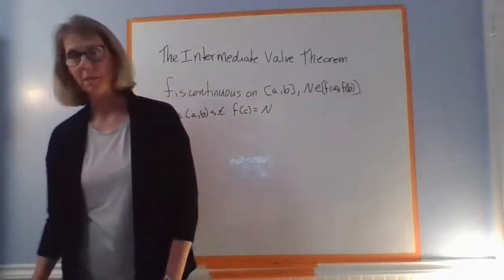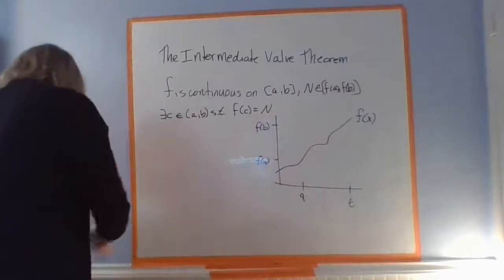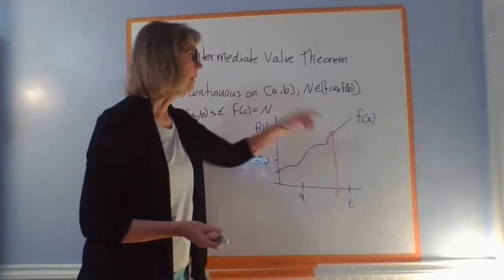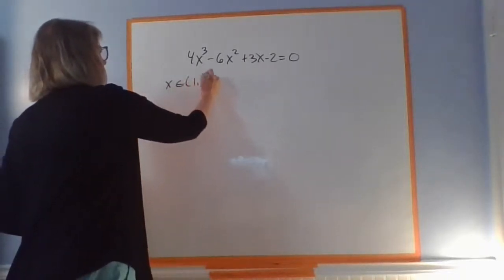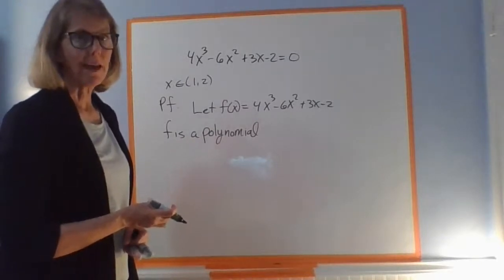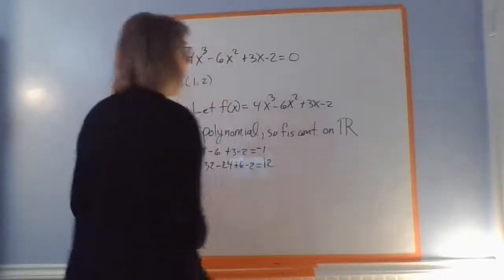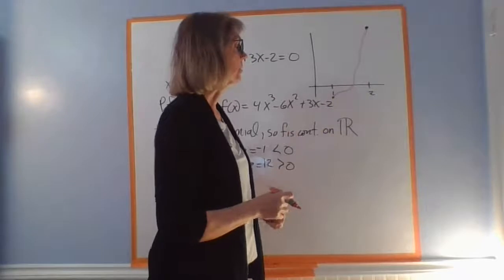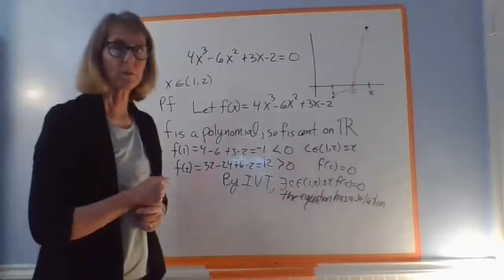IVT with Dr. D